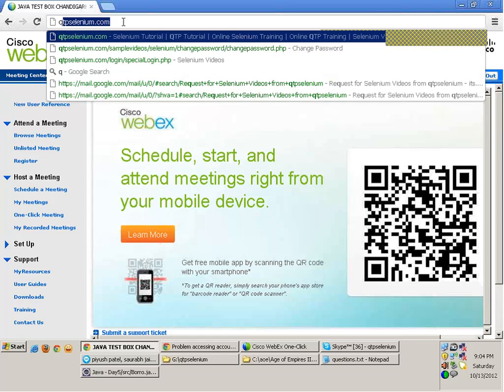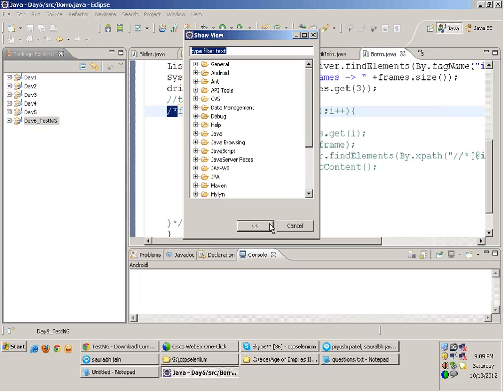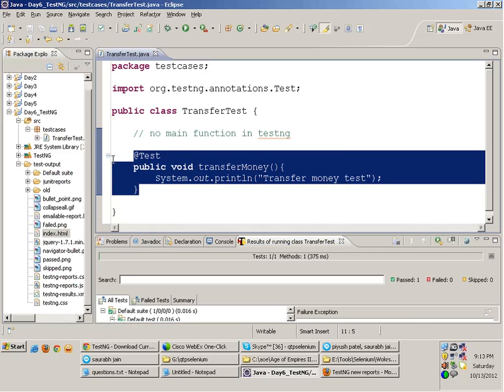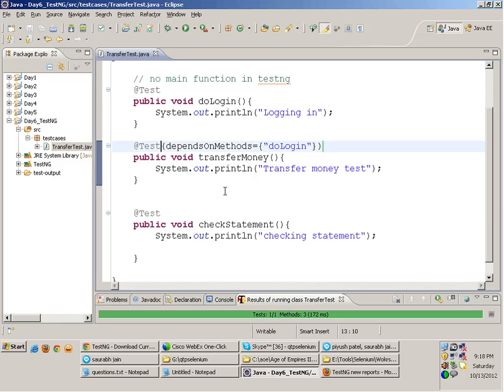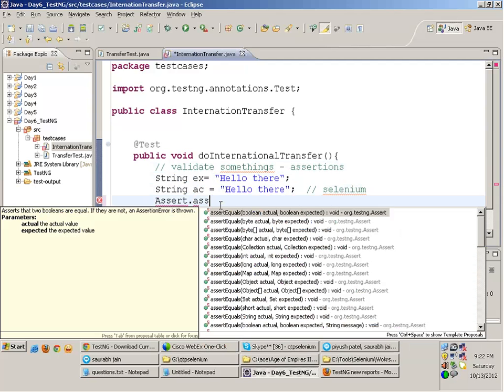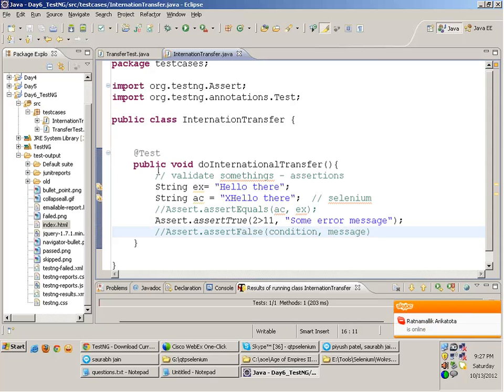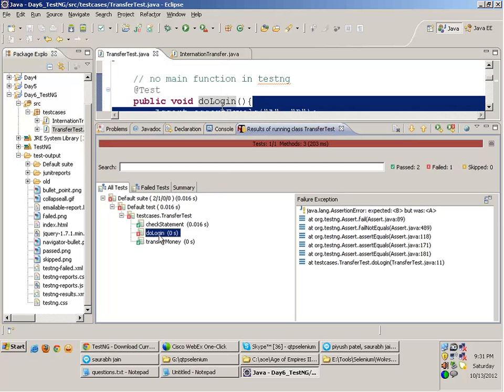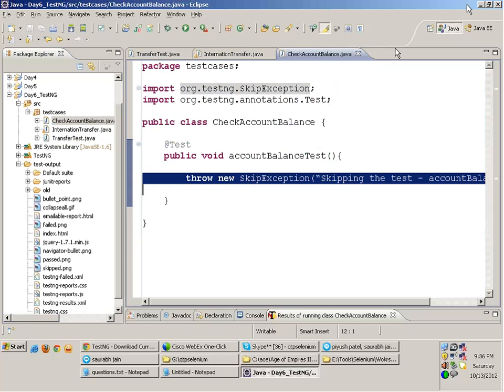Testng ,Selenium Webdriver Training Part -1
"QTP Download" "QTP Training" "Automation Frameworks" "QTP Web Testing" "QTP Scripts" "QuickTest Professional" "HP QTP" "QTP Interview Questions" Software VB Script Scripting "Descriptive Programming"